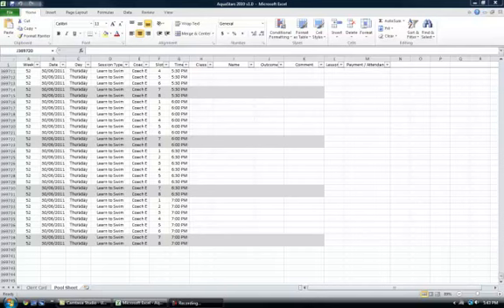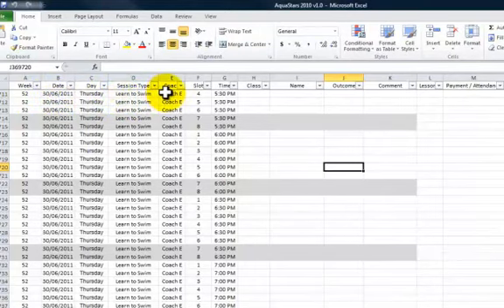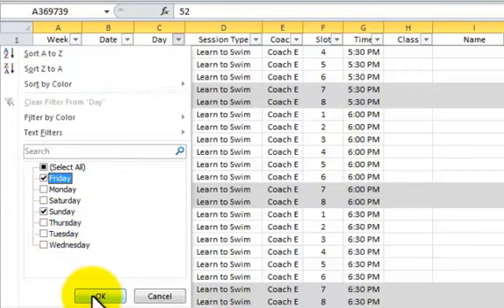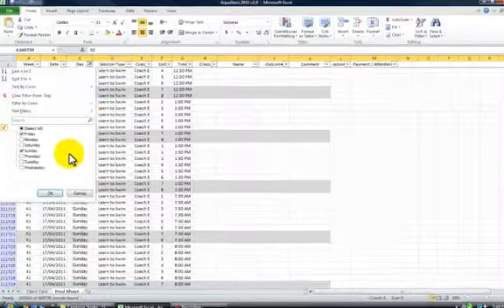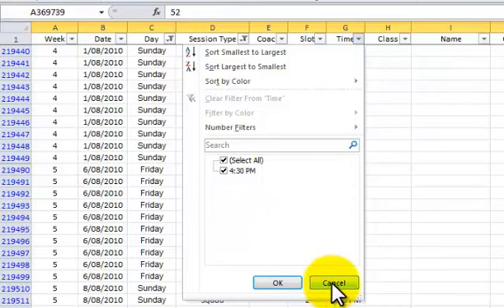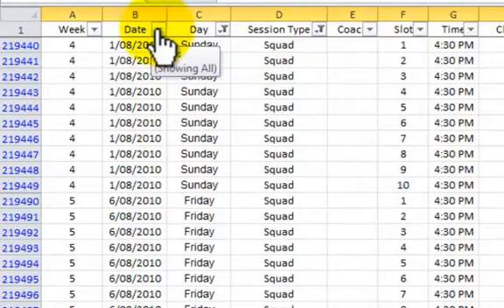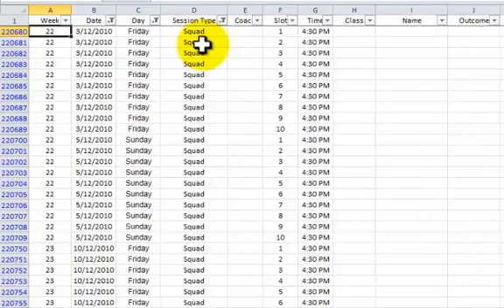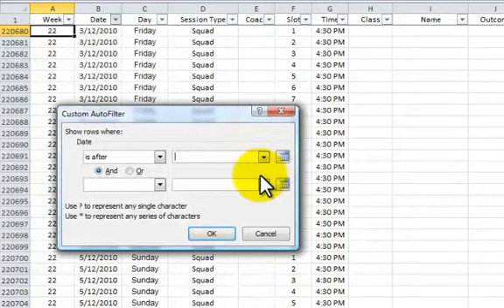Aqua Stars Part 1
Aqua Stars Booking System Tutorial